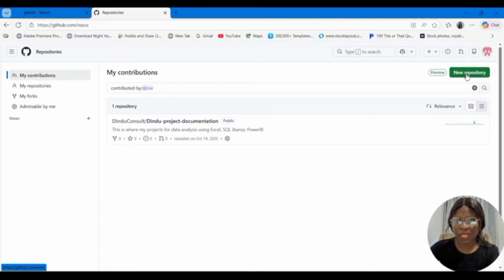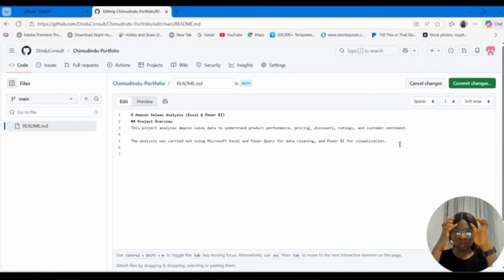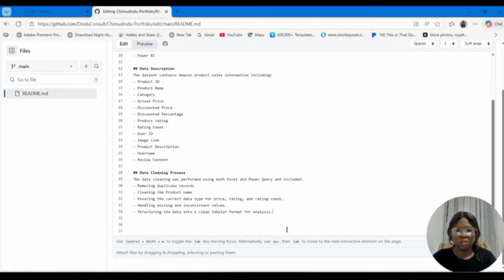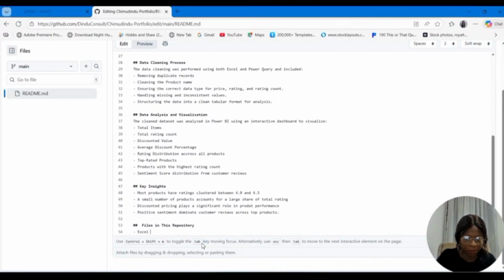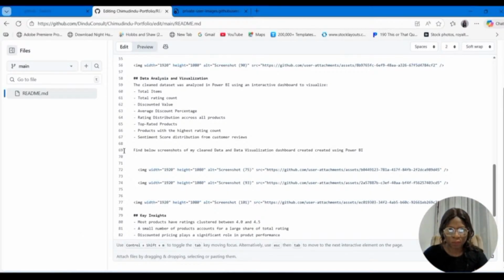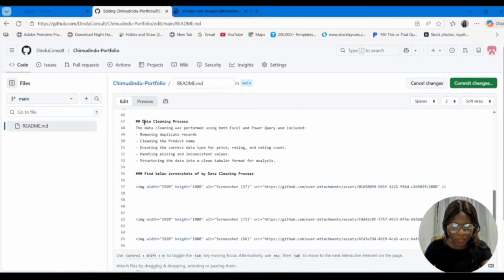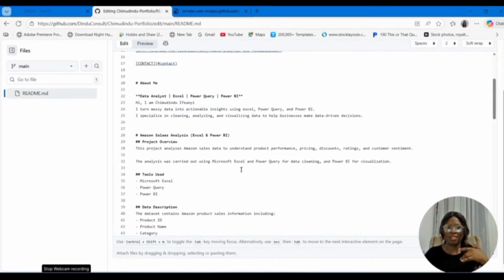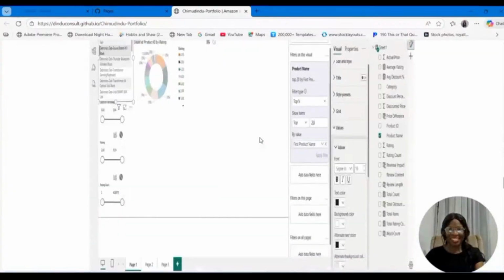Host website on GitHub for free in a few minutes